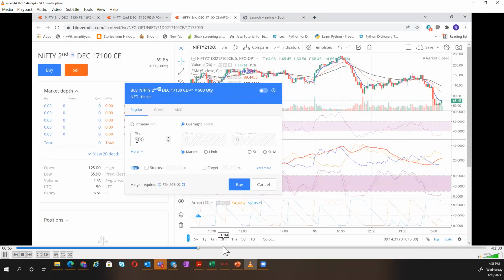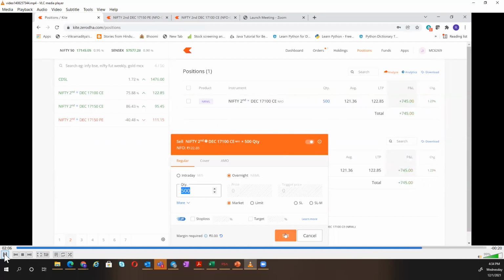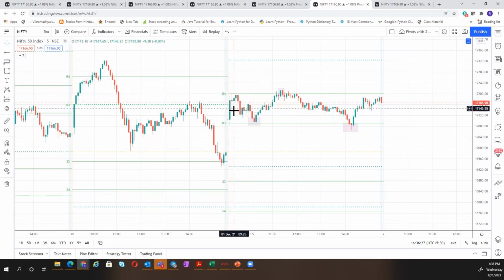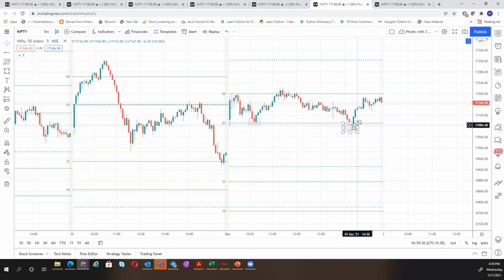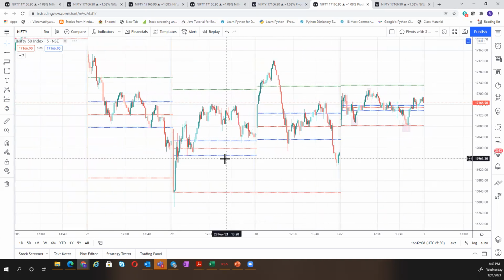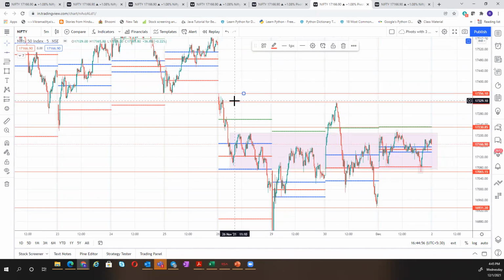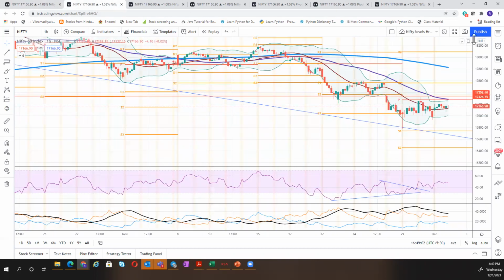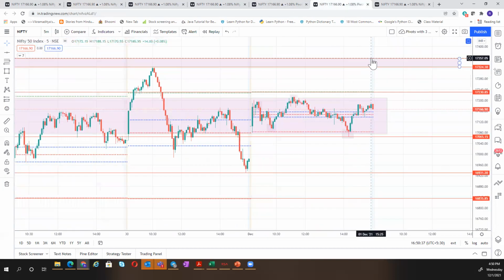NIFTY BANKNIFTY ANALYSIS FOR 1 Dec Entry and Exit using CPR Pivot Camarilla and Secret EMA By Raghav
If you don't learn you won't earn, every new trader fails to trade like a professional and my efforts are to share the learning to enable you to beat your fear and greed and trade like a professional

Pivots are important decision levels where buyers and sellers will make high probability decisions, For convenient purposes let's call it support and resistance. Pivots tell where the smart money will enter and one can easily spot what decision buyers and sellers will make if you know the importance of different pivots with price action, make no mistake CPR (Central pivot range) is the heartbeat of pivots and one can come up with a lot of trading strategies by practising these magic lines.

Stick to your trading discipline to make more money or to cut losses. good luck folks.

You are advised to rely on your own judgment while making any investing/trading decisions.